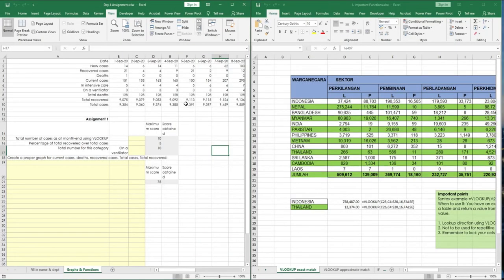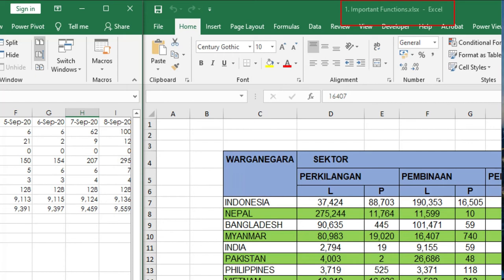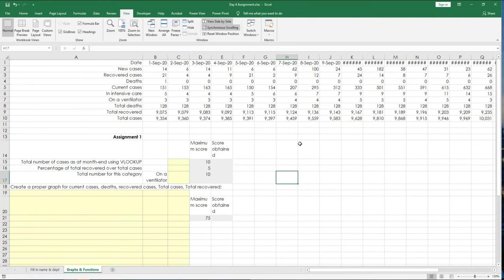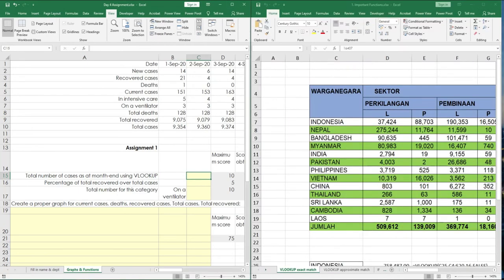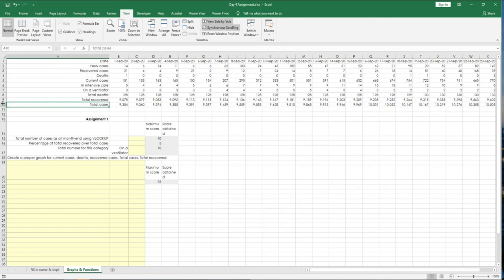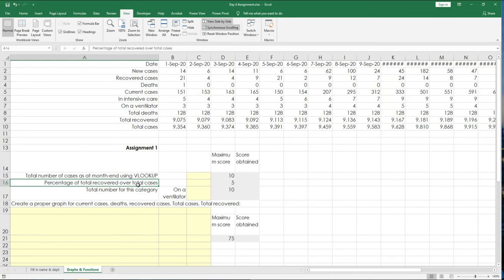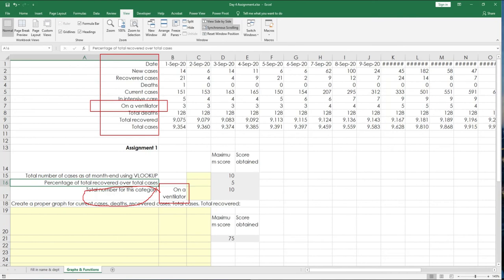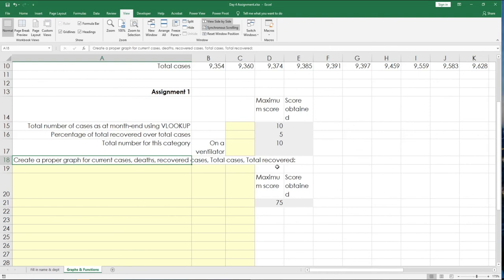FM Day 4 Assignment Guide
Quick guide to Day 4 assignment. No answers given here, only clues to the answers!